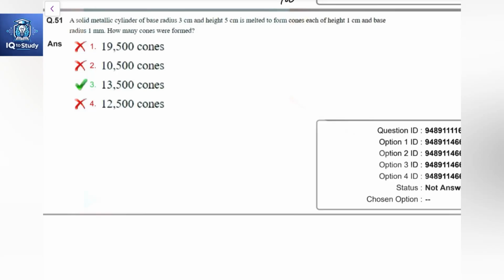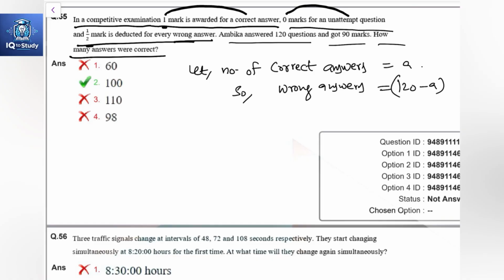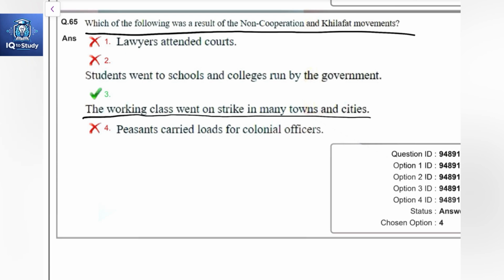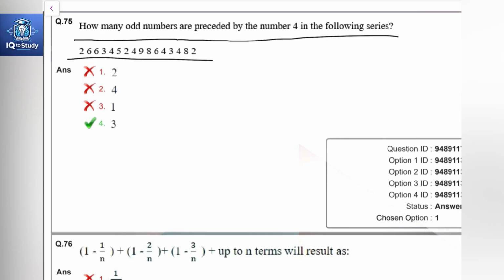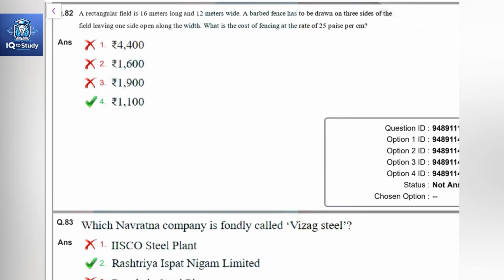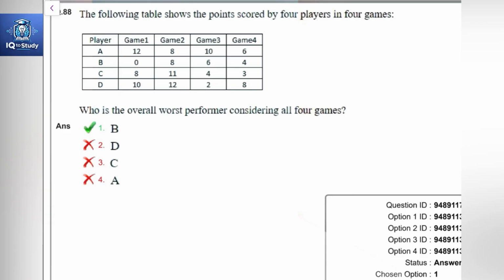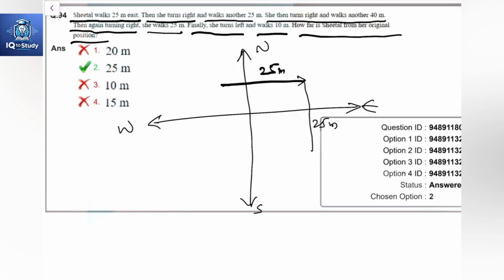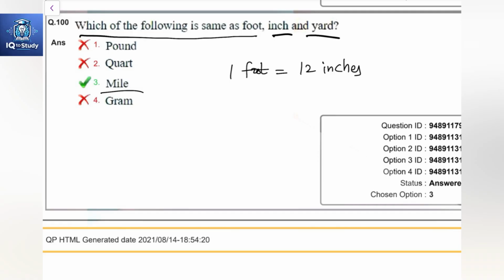RRB NTPC 2025 | CBT 1 Previous Year Full Shift Solved | 100 Questions, Answers Explained | Paper 25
Prepare smarter for RRB NTPC 2025 with this complete CBT 1 full shift solved paper.
This set of 100 previous year questions comes with voice-guided explanations to make every concept easy to understand and remember.

Topics Covered:
➤ General Awareness – Indian Railways, Static GK, Current Affairs
➤ Maths – Arithmetic, Advanced Maths, Shortcuts
➤ Reasoning – Coding-Decoding, Puzzles, Series

Ideal For:
✔ RRB NTPC CBT 1 & 2 Aspirants (2025)
✔ Group D, ALP, JE, Technician Exams
✔ SSC GD, CHSL, CGL & State-Level Government Exams

What You’ll Get from This Video:
* Full shift paper – 100 questions
* Accurate and exam-relevant solutions
* All answers explained with voice for better learning
* Daily shift-wise paper practice
* Boosts speed, accuracy & exam confidence